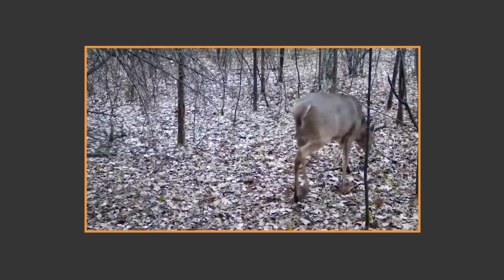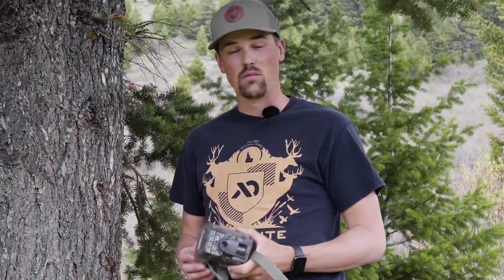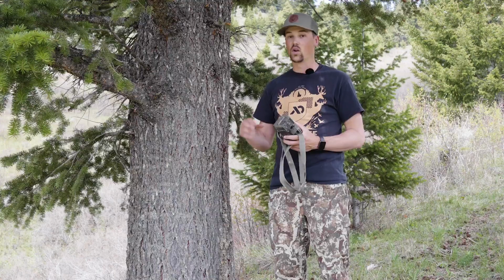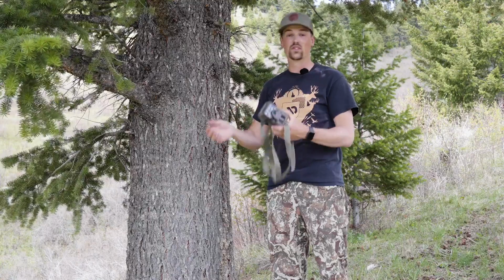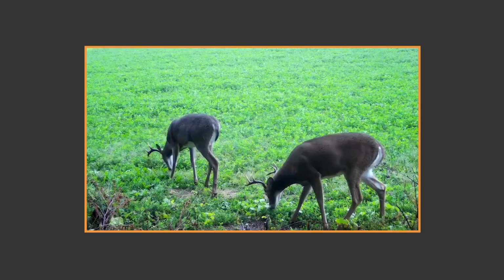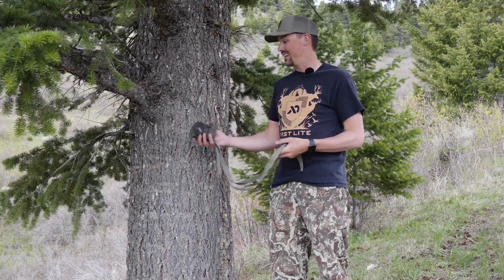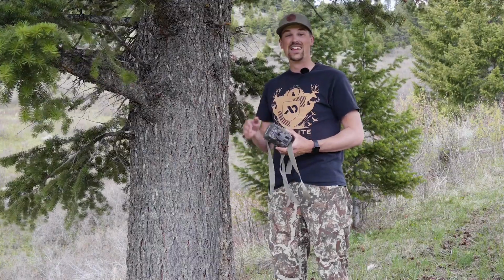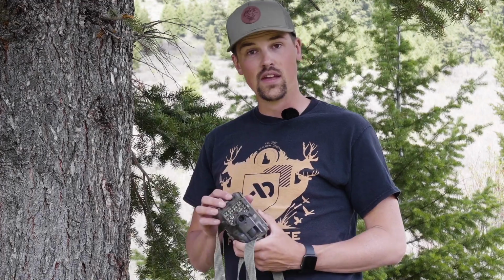How to STOP SPOOKING Deer with your Trailcams | S1E19 | Wired To Hunt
In this week's episode Mark Kenyon breaks down some foundational advice for utilizing trailcams in a way that maximizes their effectiveness without spooking deer in the process - a mistake that many hunters make.

and check out @First Lite Hunting Apparel 's Specter Line for the best Whitetail hunting apparel around.

For more from Mark and the rest of the Wired To Hunt Crew, check out our dedicated page for fresh content every week